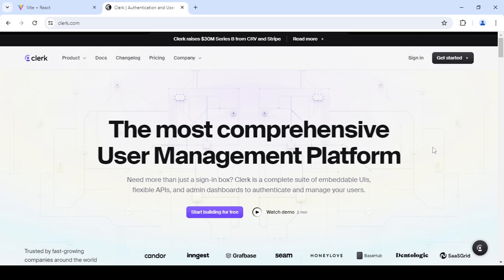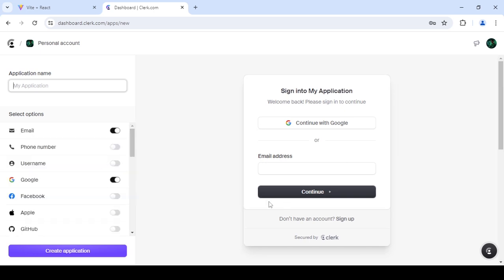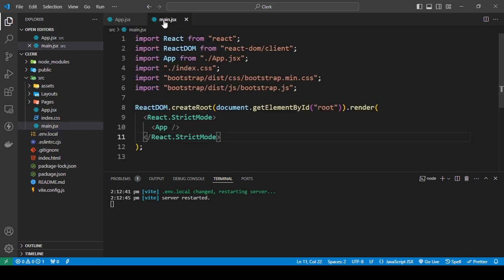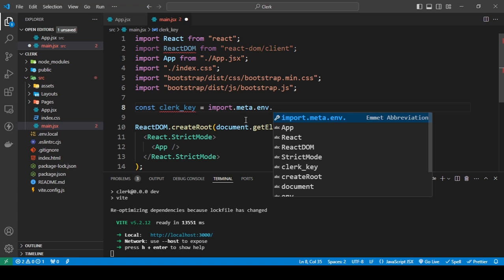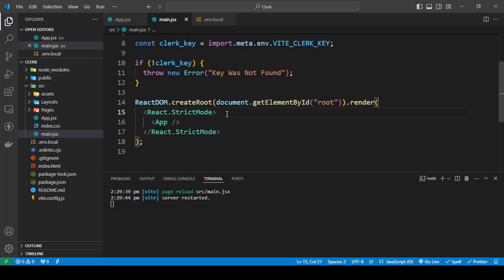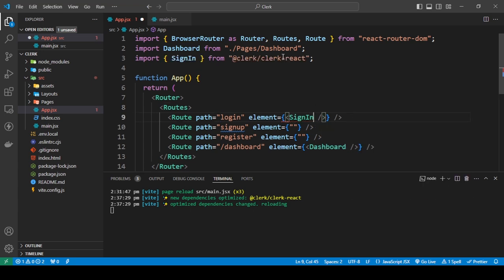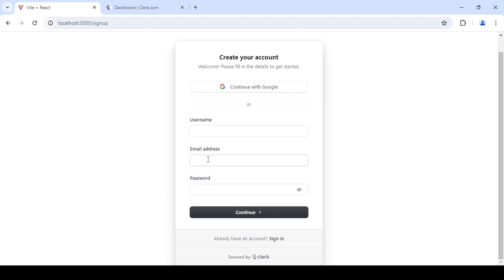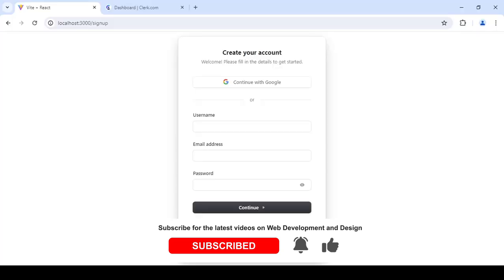How to Install and Setup Clerk Authentication In React JS With Basic Login & Signup Components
Welcome to the guide on installing and setting up Clerk in your ReactJS projects! In this tutorial, we'll walk you through the entire process of integrating Clerk, a modern user management solution, into your React applications. By the end of this video, you'll have a fully functional login and signup system up and running. Perfect for beginners and seasoned developers alike!

We'll cover:

    Introduction to Clerk and its features
    Step-by-step installation process
    Setting up Clerk with ReactJS
    Creating basic login and signup components

0:00 Intro
0:46 How to Sign Up for an account in Clerk
1:01 How to Login to your Clerk account
1:19 Create your Clerk app in your Clerk account
1:34 How to setup your Clerk
2:34 Choose React
2:36 Copy and Add your API key into your .env file
3:28 Install Clerk into your React JS Project
4:06 Import the Clerk Key into your Project
6:43 Add the Clerk Provider and provide the our API key to the Clerk Provider
7:19 Add the Clerk Login & SignUp Components
8:27 Fix a small Key Error
8:52 See our Clerk components working